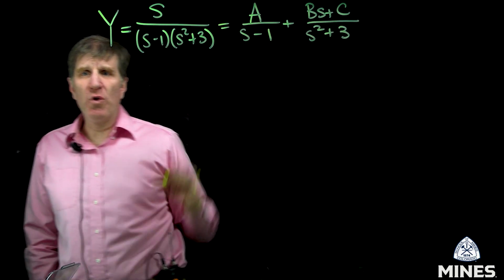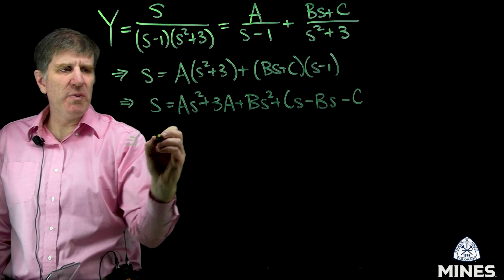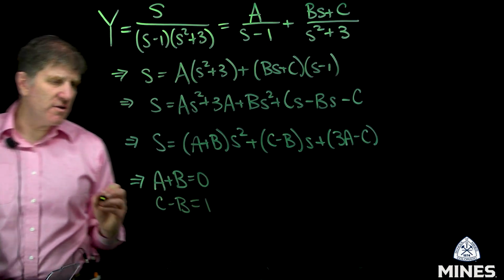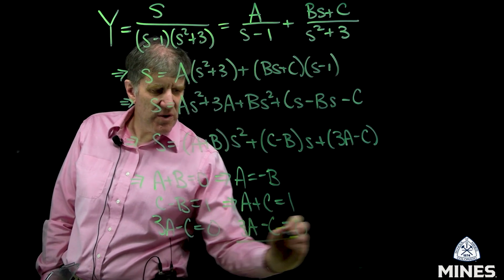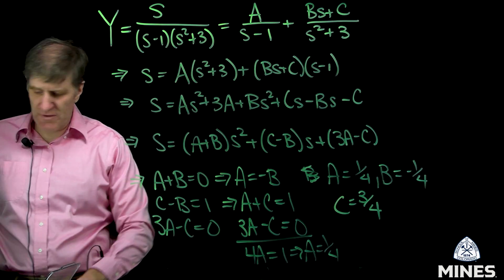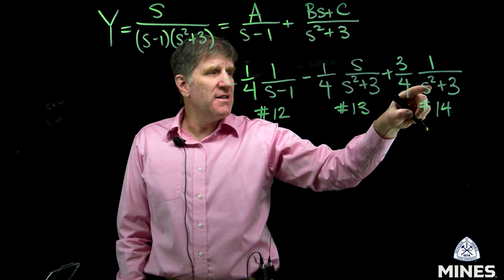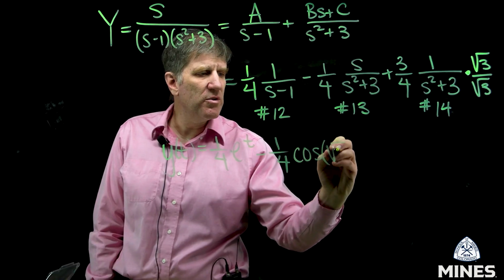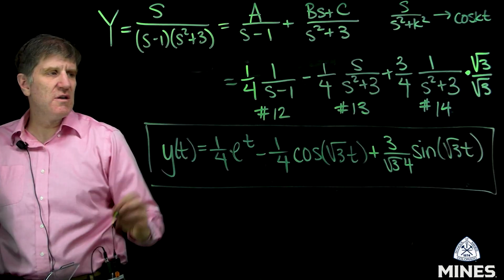MATH225 Partial Fraction Inverse Laplace